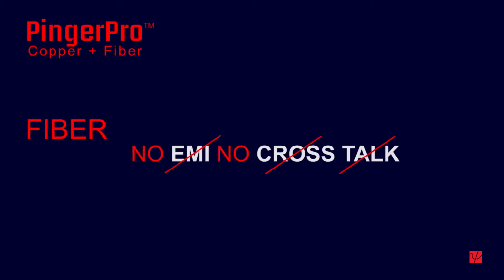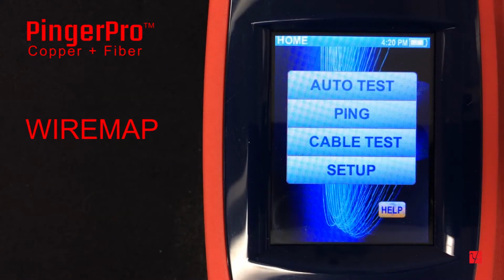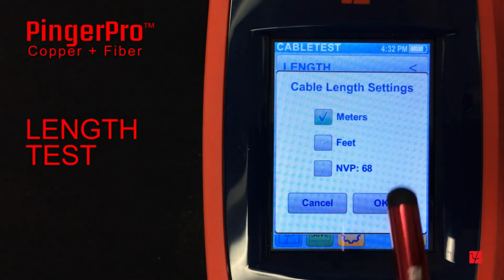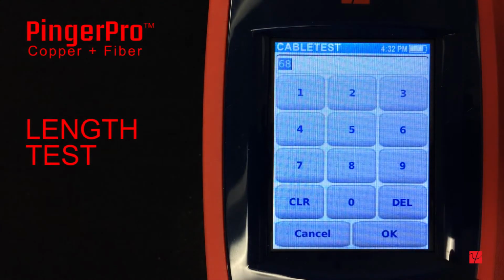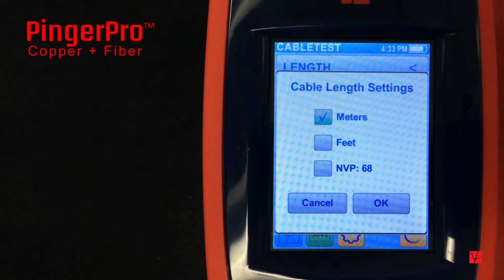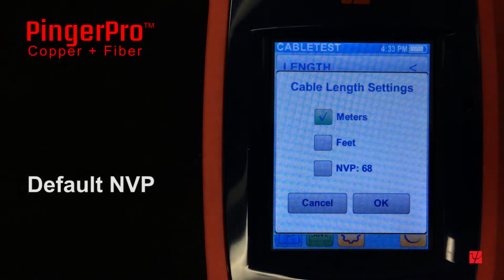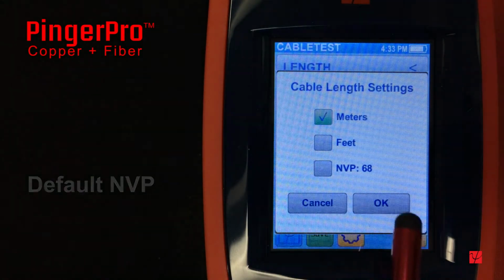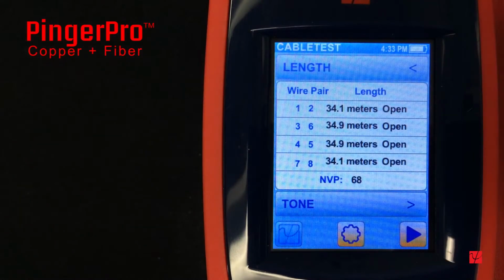Psiber- Using the PingerPro for Cable & Port ID Testing